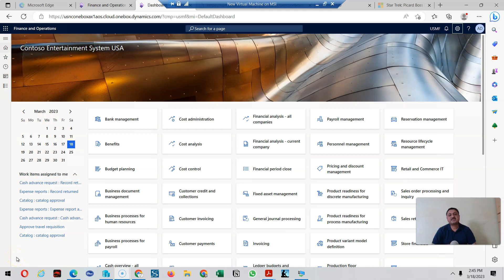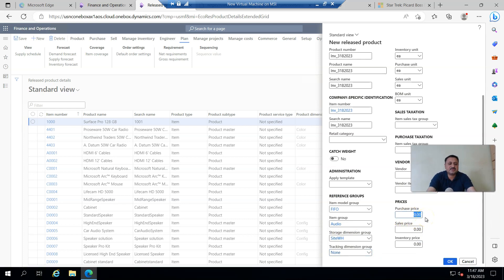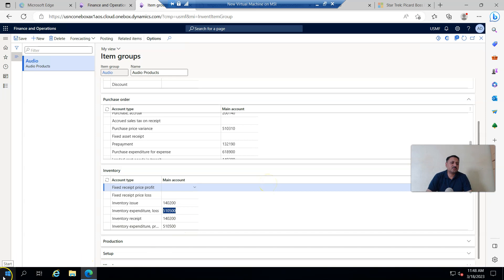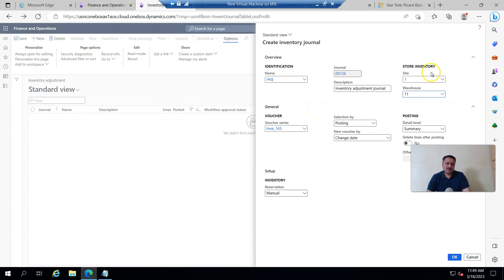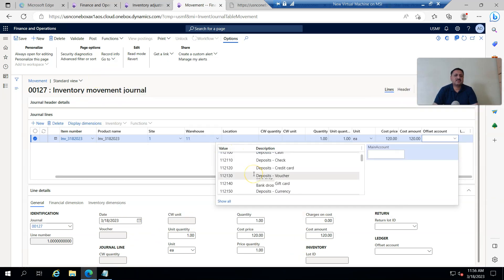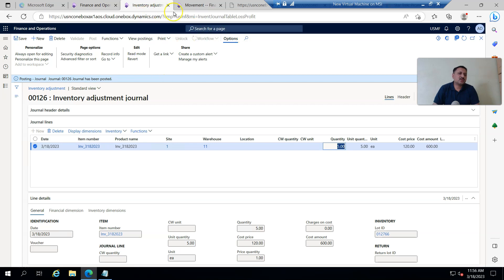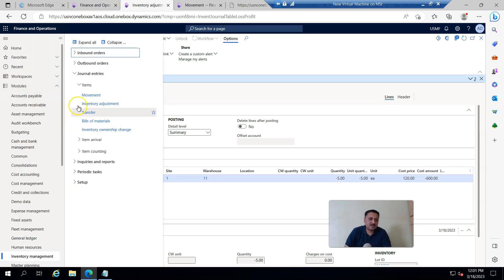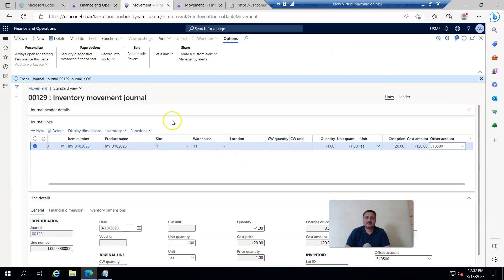Inventory Adjustment Journal and Inventory Movement Journal In D365 Finance and Operations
In D365 Finance and Operations, Inventory journal are used to adjust the inventory. Mostly it used to adjust cost in Profit and lost account.
D365 Finance and Operations provide two journals for this. Inventory Adjustment and Inventory Movement. In this video I demonstarte how you can use Inventory adjustment and Inventory movement.